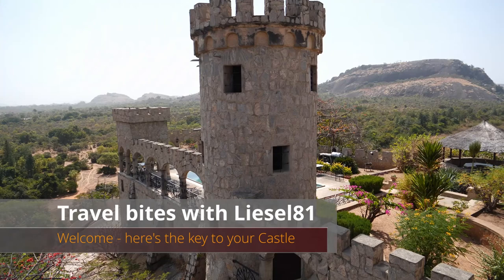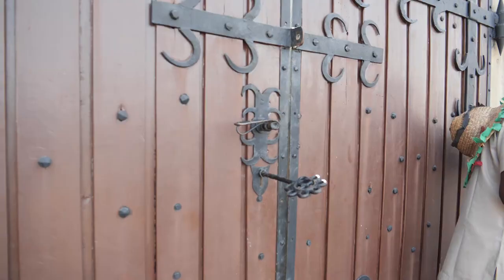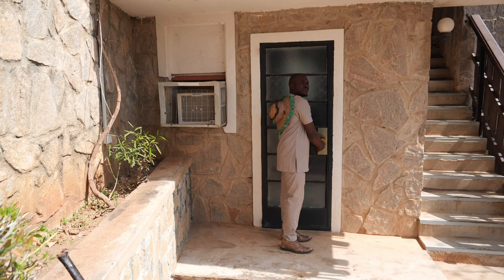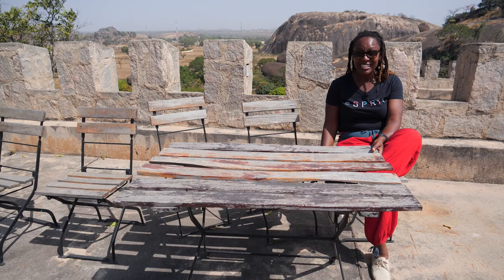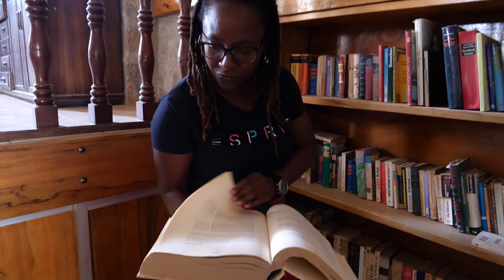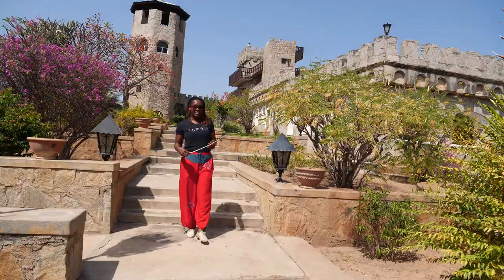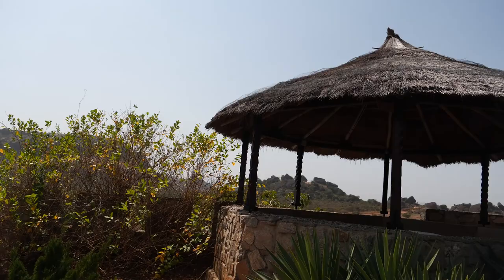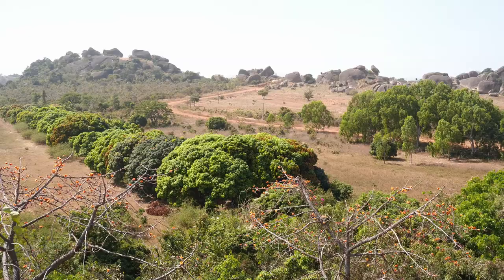Kajuru Castle: Welcome, here's the key to your Castle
Kajuru is a local government area and town in Kaduna state Nigeria. With Area of 2,646 km2 and an estimated population of 110,868 people according to the 2006 national population census.

The major ethnic group is the Adara, Others include the Gbagyi and settlers such as the Hausa, Fulani, Yoruba, and Igbo. The landscape is marked by many a rockformation and granite.

It was within this peculiar environment that Gerhard Huebner a German built the Kajuru Castle. The castle is styled in a medieval way and has a knight's hall that has complete suits of Armour and other interesting decorations. It's the perfect location for private parties and weekend getaway with friends and family.

You can also opt for the one hour tour of the castle that's the option I went for. Whilst staying at the castle you go for different hikes or engage in other outdoor activities or just chill at the beautiful pool side